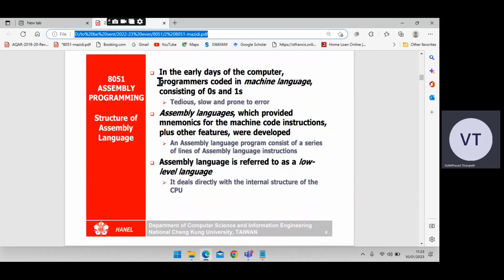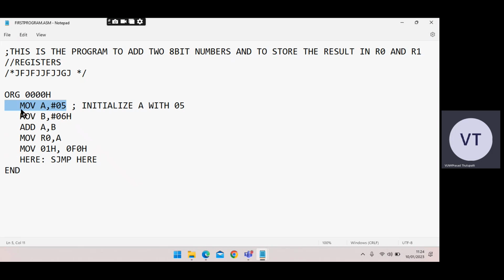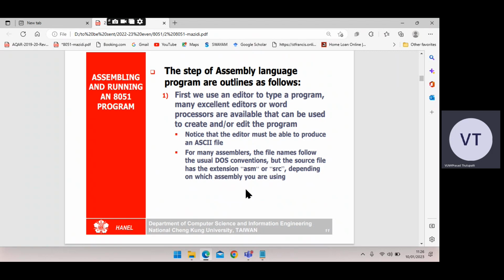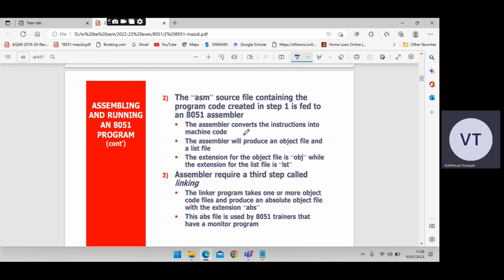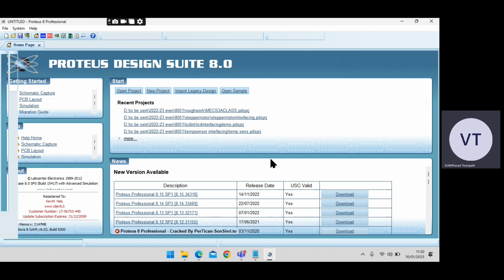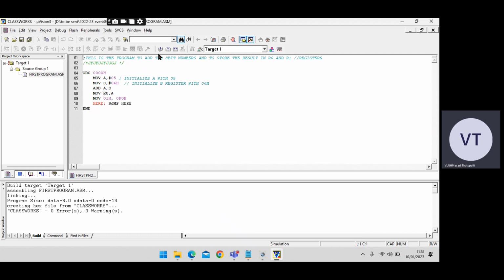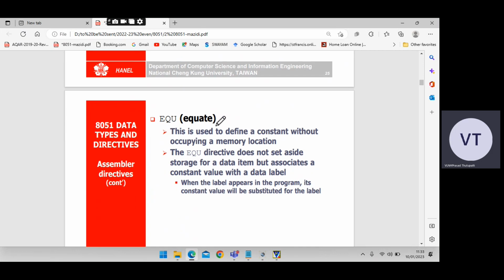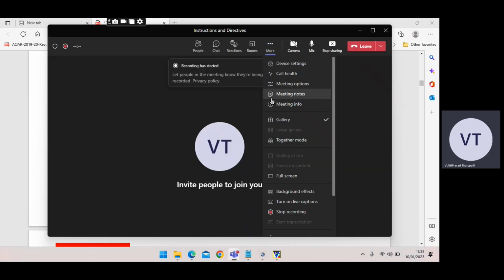INSTRUCTIONS AND DIRECTIVES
Data Types and Directives, Basic Instructions of 8051 Microcontroller